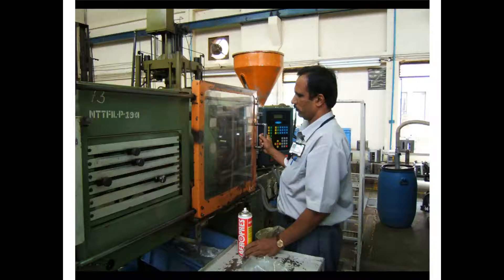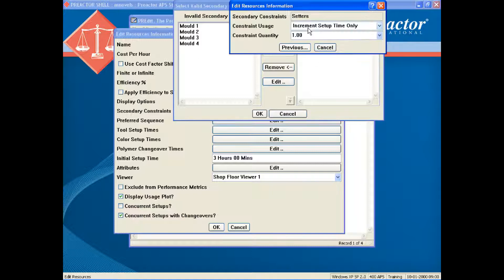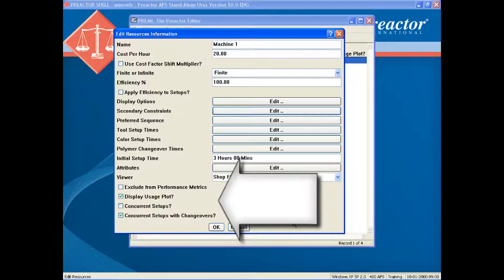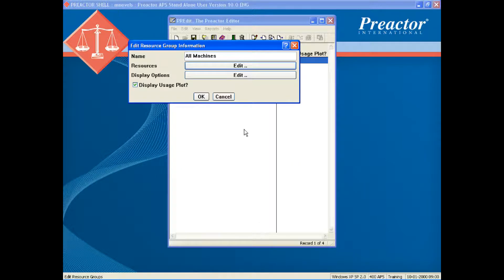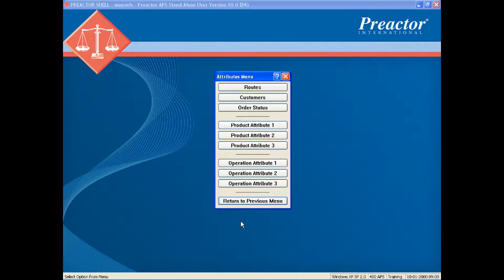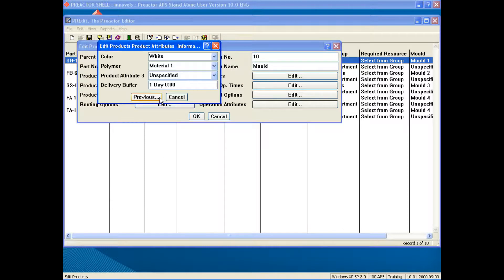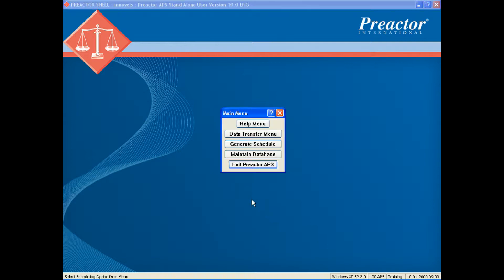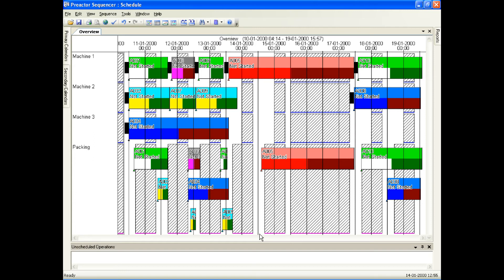Demo: Preactor in a Moulding Environment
This example shows how Preactor 300 FCS is used in an injection moulding machine application where the changeover time is dependent on material colour, resin type and tool. The number of staff for changeover tasks is a constraint as well as tools. The application also uses transfer batching between moulding and packing operations.